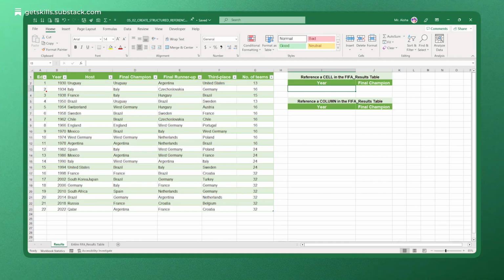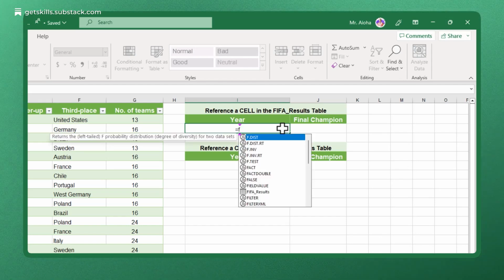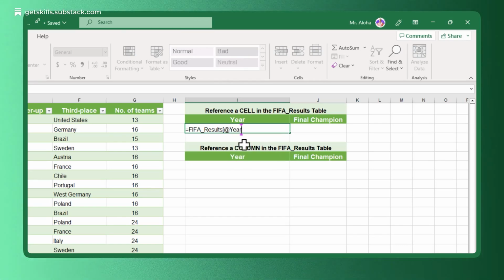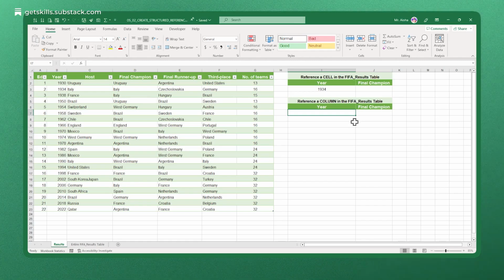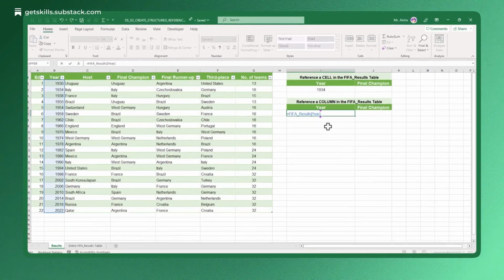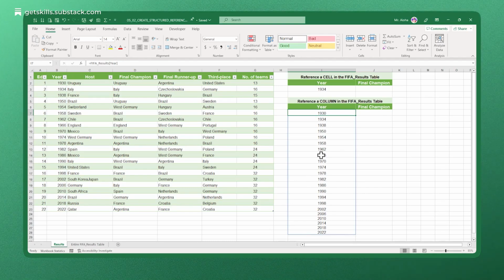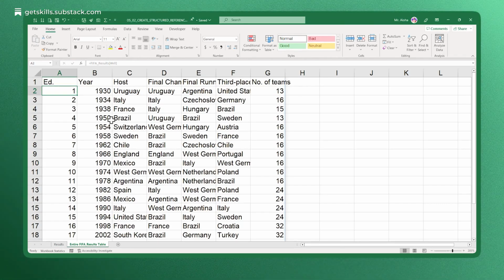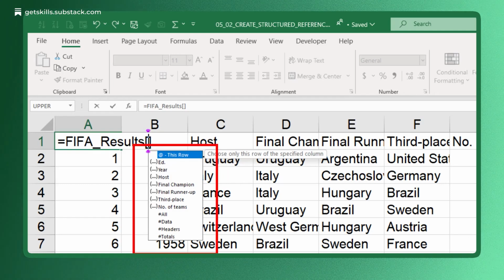Master Structured References in Excel Tables: The Ultimate Hack to Fix Your Formulas!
Tired of messy formulas and endless errors in Excel? 🤯 Lesson 05-02 from our 21-lesson Excel Tables course reveals the power of structured references, a next-level tool that dynamically adapts to your data. With clear, readable formulas, you'll save time, reduce mistakes, and create spreadsheets that anyone can understand.

📌 What You’ll Learn in This Lesson:

What are structured references and how they work.
Why they’re better than traditional cell references.
How to build adaptable, error-free formulas in seconds.
💡 Course Overview:
This is just one of 21 lessons designed to turn you into an Excel pro! From table basics to advanced PivotTables, dynamic references, and external data connections, we’ve got you covered.

Get the full course for only $15 during our pre-release period! Act fast—this exclusive deal won’t last long.

👉 Ready to upgrade your Excel skills? Watch now and start creating smarter spreadsheets today!